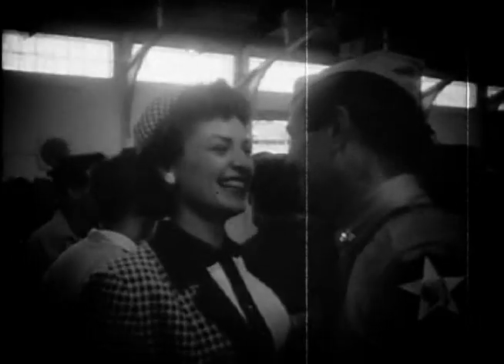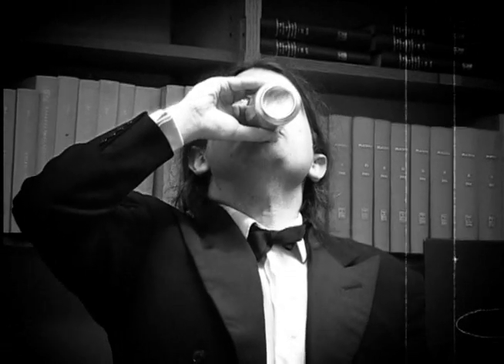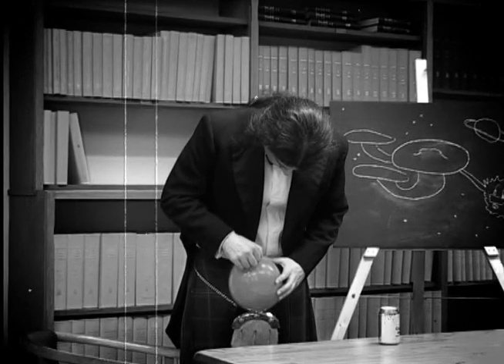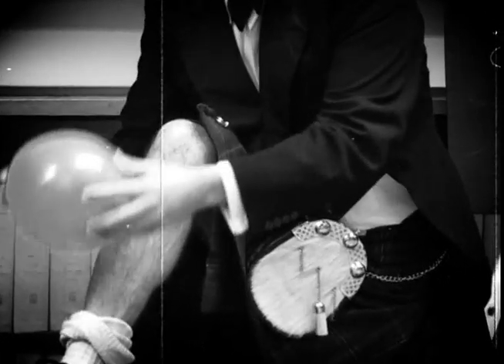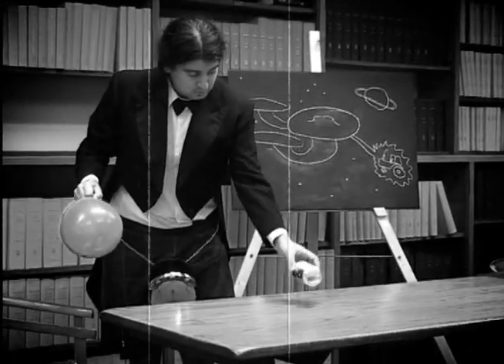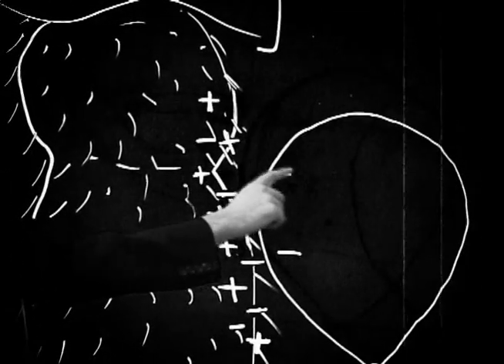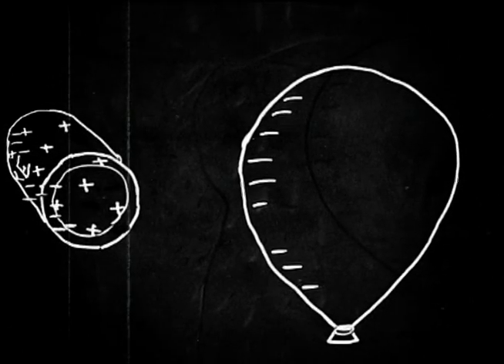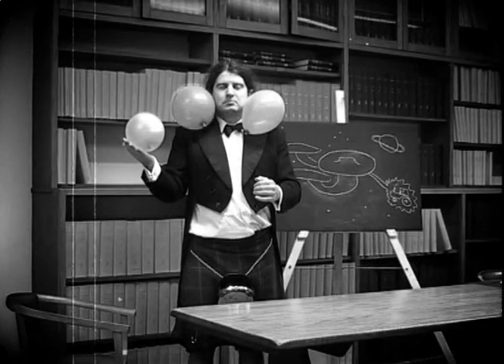Balloon Force Fields - Science from the Sporran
The enthralling conventions that govern a phenomenon commonly described as attraction are mischievously exhibited by the redoubtable Dr Ernest Otherford in this fastidious escapade of escapades. Despite lacking something in the way of good manners, Dr Otherford succeeds in his purpose with three rudimentary items: an inflatable India rubber, an aluminium beverage canister and some disorderly hair.